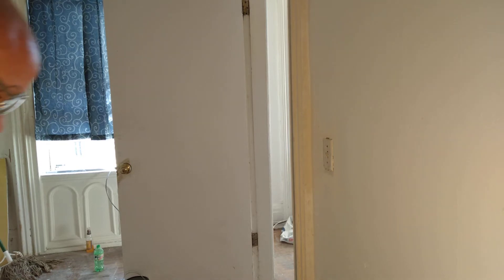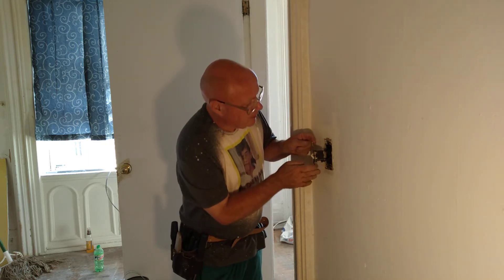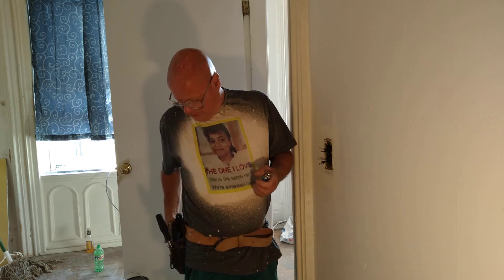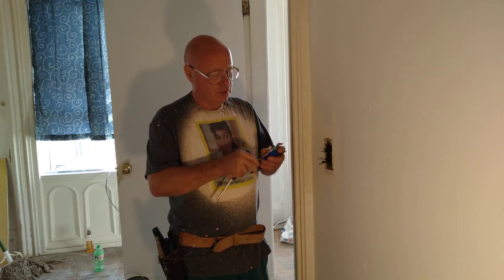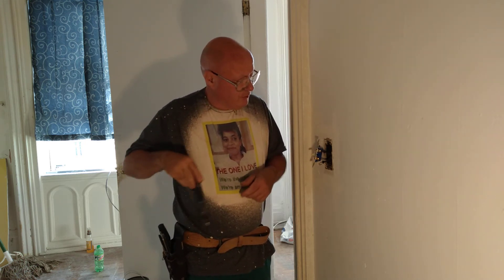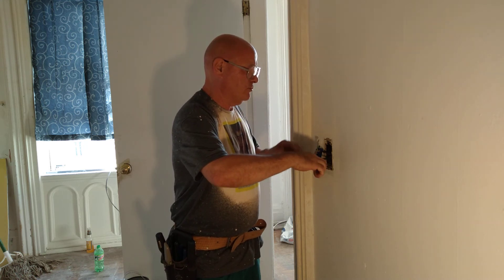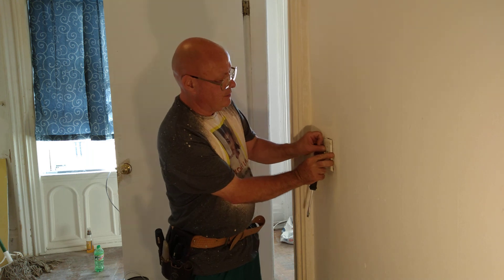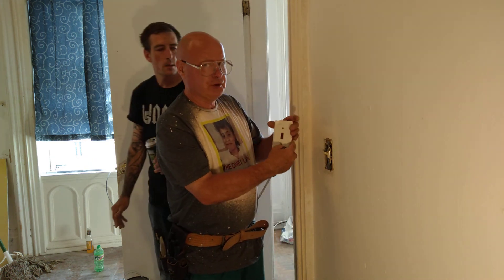how to replace a defective light switch on old wiring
replacing a defective light switch on old wiring consult with codes before doing electrical work